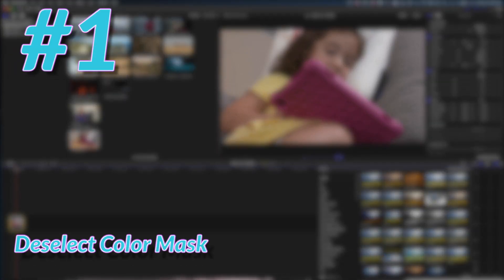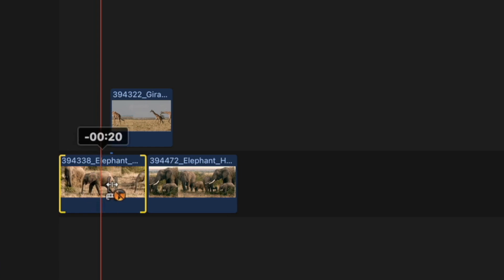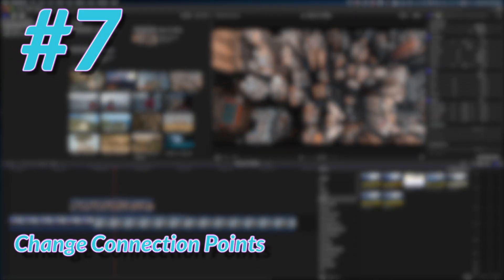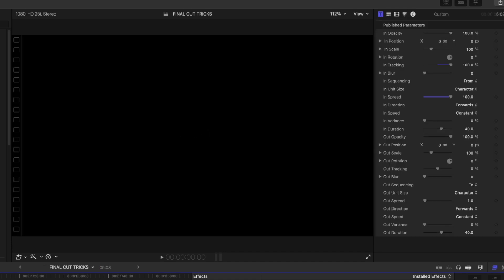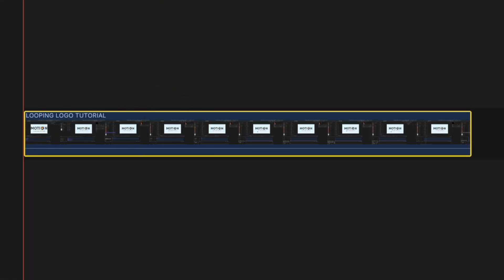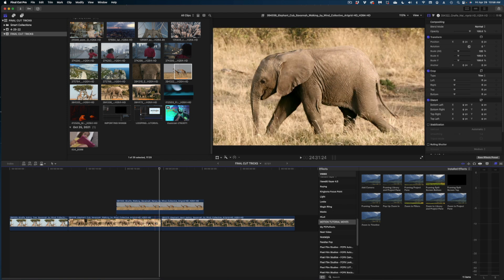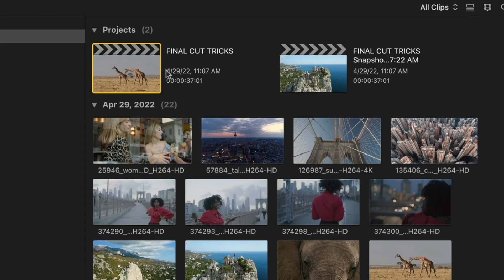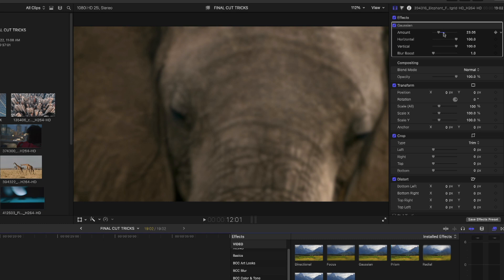Final Cut Tricks | 20 Things You Didn't Know You Can Do in FCP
Today I've got 20 moves in Final Cut Pro you may not have known you can make!  I promise you've never seen some of these Final Cut Tricks before. Make sure you stick around for my last FCP hack which is truly my favorite.

00:00 Introduction
00:29 How to Deselect Color Mask in FCP
01:19 How to Import Clip Ranges in Final Cut Pro
01:39 Sorting Fonts in Final Cut Pro
01:56 How to make Slip Edits without moving Connected Clips
02:48 Add to Audition in Final Cut
03:53 How to Break Apart Compound Clips in Final Cut
04:46 How to Change Connection Points in Final Cut
05:13 Rotate in Increments in FCP
05:14 Using Photoshop Files in FCP
06:08 How to make text track in in FCP
06:48 How to make transitions all one length in Final Cut Pro
07:13 Free Sound Effects in Final Cut Pro
07:54 Hidden Text Styles in Final Cut
08:29 How to Save Effects Presets in Final Cut
10:27 Clip Skimming in Final Cut Pro
11:02 Slow Motion Playback in Final Cut Pro
11:35 Duplicating Clips in Final Cut Pro
11:51 Clearing Selected Ranges in Final Cut Pro
12:11 What are Snapshot Projects in Final Cut?
14:17 Adjusting Effects Mix hack in Final Cut Pro